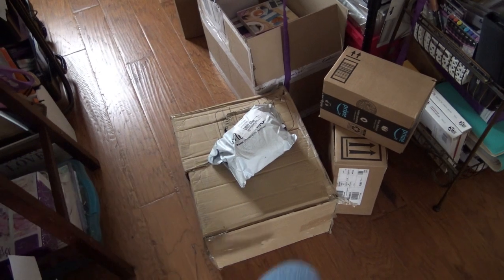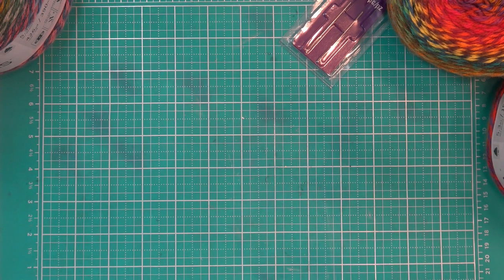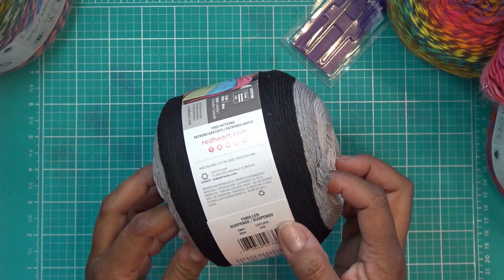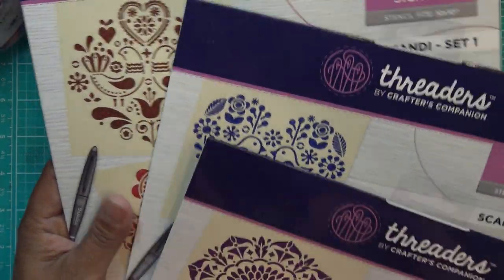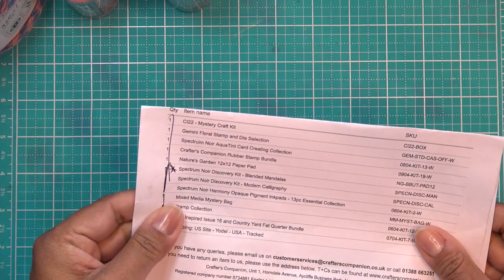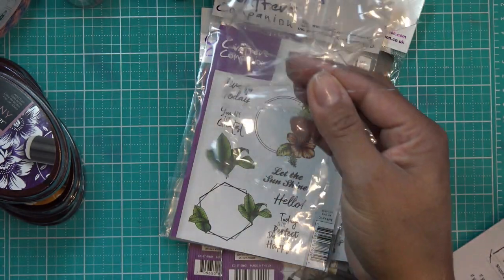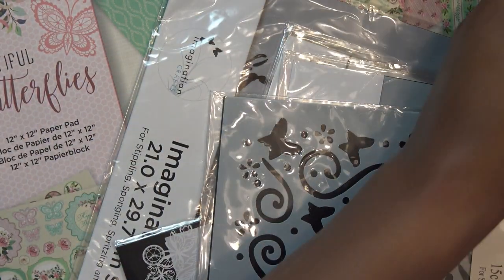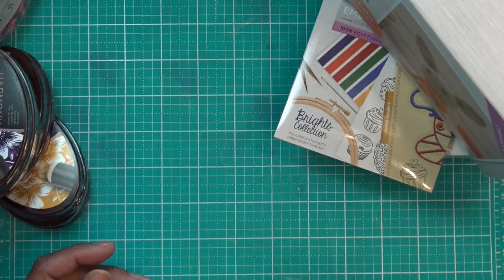Michaels & Crafter's Companion "Crafter's TV" April 7 & 9 Online Shopping Hauls! Mystery Bags!